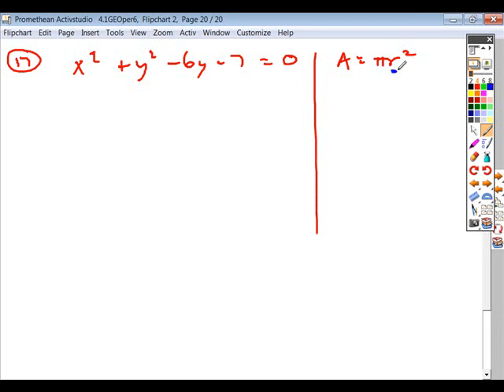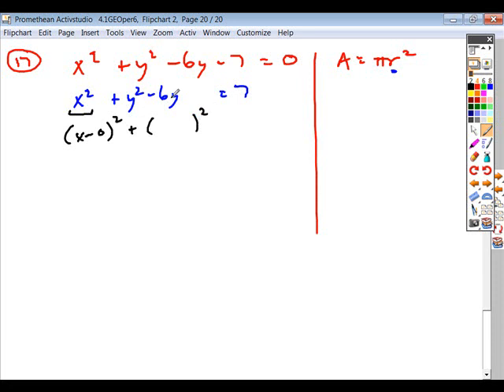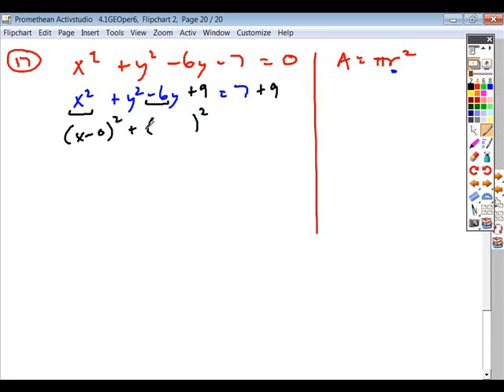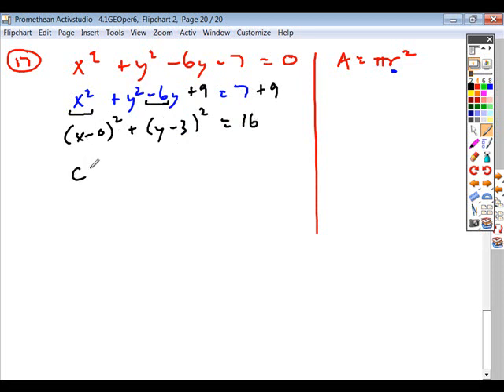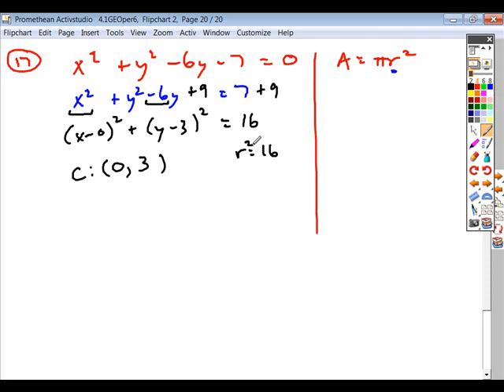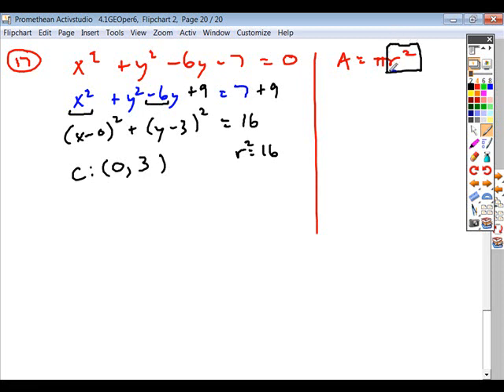ch4geo_testprep_17.wmv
geo ch4 test prep #17